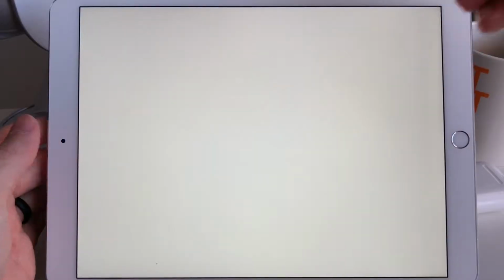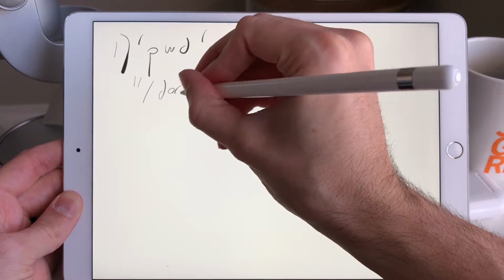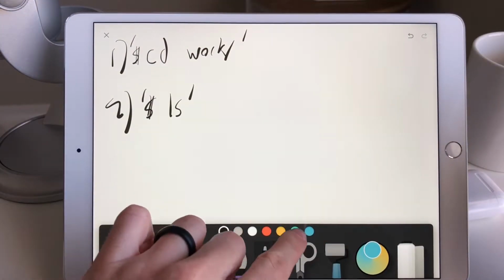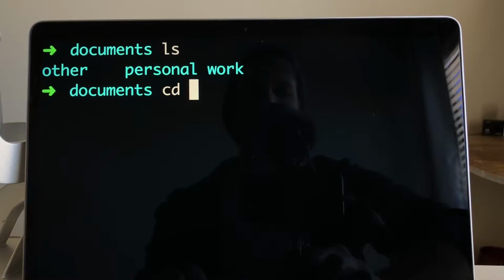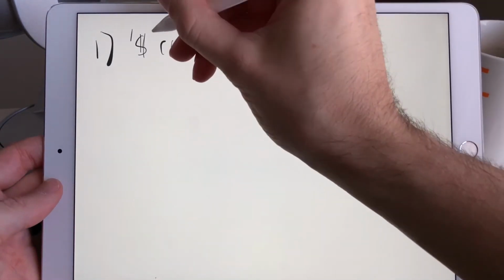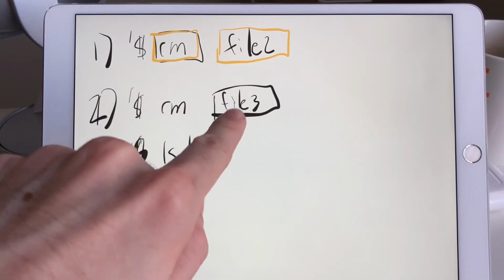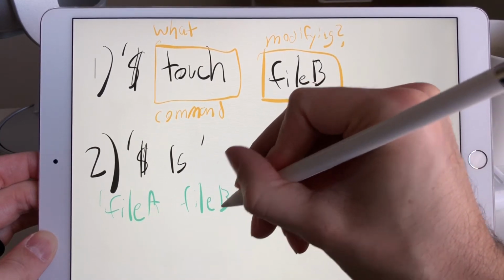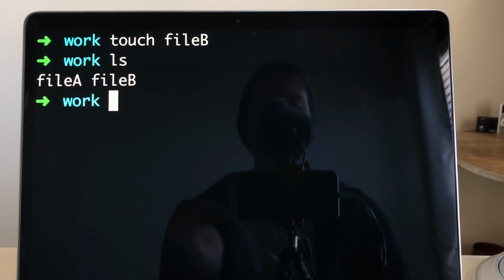Learn to code with 3 more commands for terminal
Covering commands like: ls, rm, and ls. These are some of the most fundamental tools at your disposal when beginning on an adventure like learning to code.